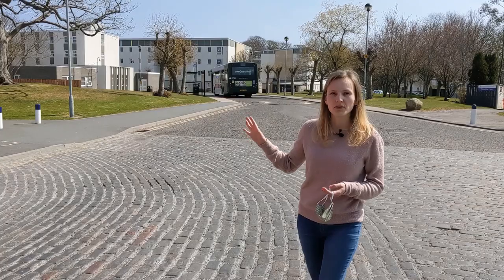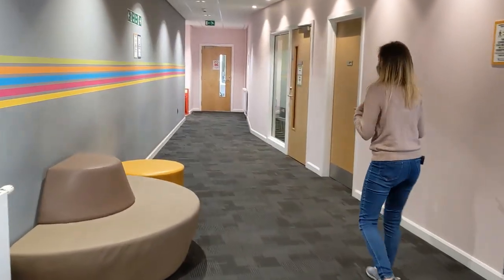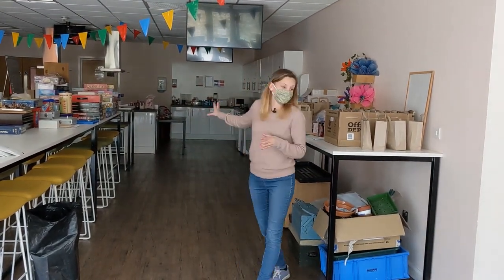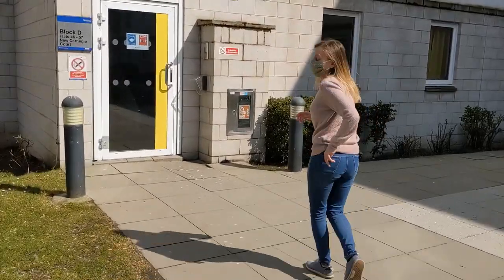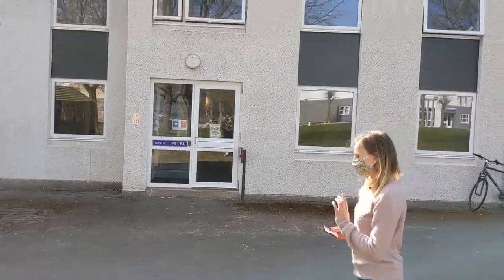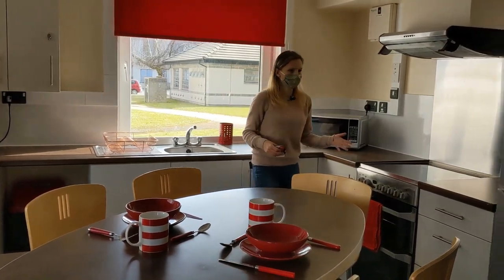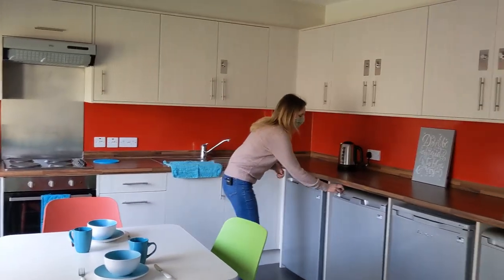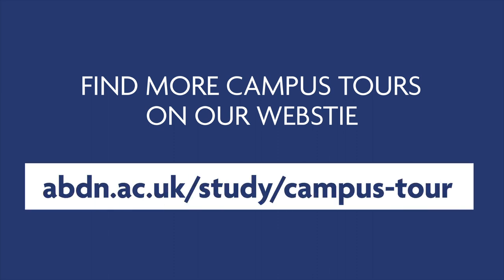Hillhead Campus Tour | University of Aberdeen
Can't wait to visit Hillhead Student Village? Join us as we tour the student accommodation complex, including our Headspace central building and the laundry facilities. We also visit New Carnegie Court, Grant Court, and North Court flats to give you a flavour of what accommodation is on offer!